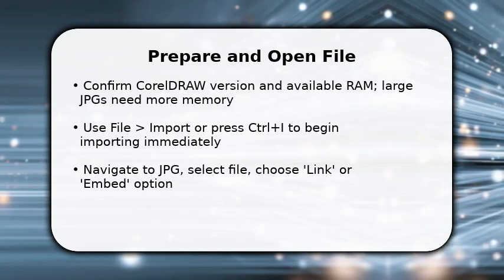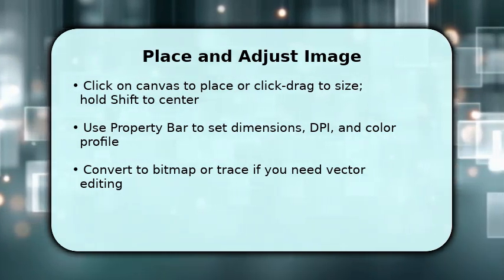How to Import Jpg File in Coreldraw - Full Guide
How to Import Jpg File in Coreldraw - Full Guide | 🔒 Surfshark VPN Deal — Stay private and secure. $1.99/mo + 3 Months Free ▸

Dive into the comprehensive guide on importing JPG files into CorelDRAW. This video tutorial will walk you through each step, ensuring a smooth transition from your camera or computer to creating stunning designs in this professional vector graphics editor.

import jpg, Coreldraw import Tutorial, how to bring images into CorelDRAW, JPG file importing guide for CorelDRAW, using JPEG files with CorelDRAW, step-by-step image integration in CorelDRAW, importing photos into vector graphics software, Coreldraw and photo editing tutorial, how to use imported images in CorelDRAW, JPG import process for designers using CorelDRAW